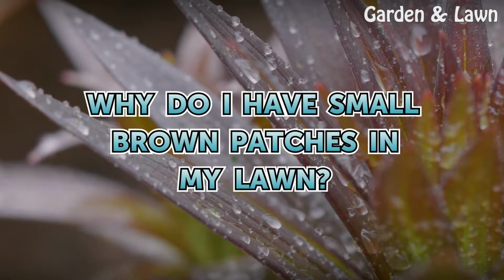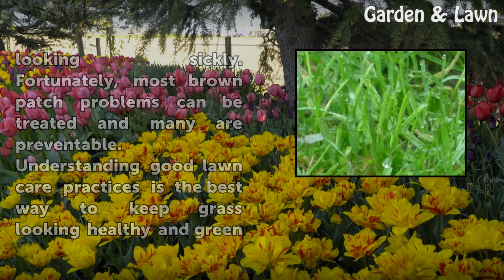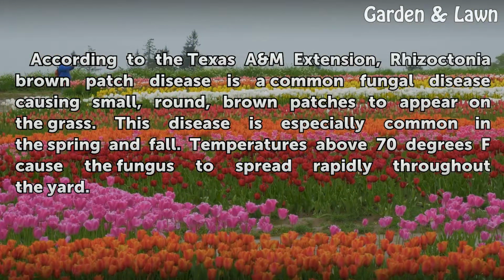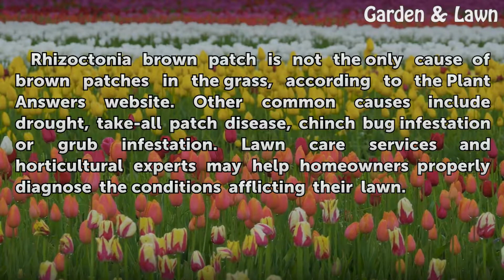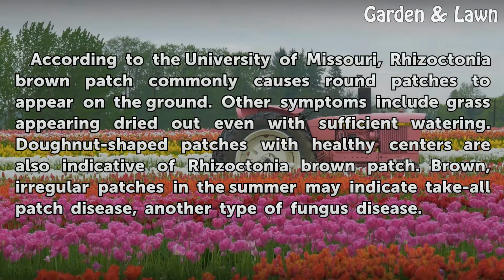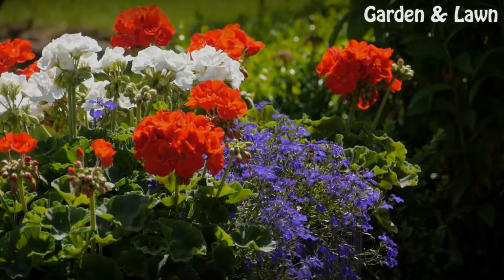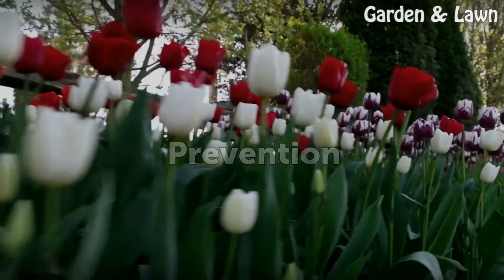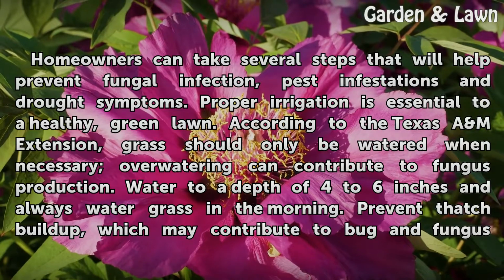Why Do I Have Small Brown Patches in My Lawn?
Why Do I Have Small Brown Patches in My Lawn?. Brown patches appearing on the lawn may be attributed to a variety of diseases and conditions. Some diseases, like the common Rhizoctonia brown patch, may develop and spread quickly, leaving the lawn looking sickly. Fortunately, most brown patch problems can be treated and many are preventable.

Table of contents Why Do I Have Small Brown Patches in My Lawn?
Brown Patch Lawn Disease 00:46
Other Causes 01:12
Symptoms 01:40
Types of Grasses 02:10
Prevention 02:36
Treatment 03:22